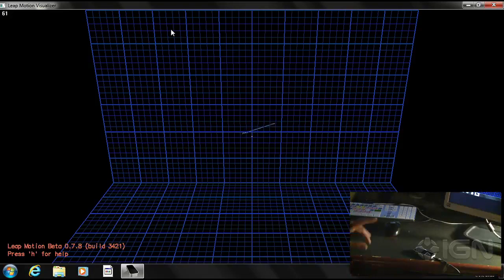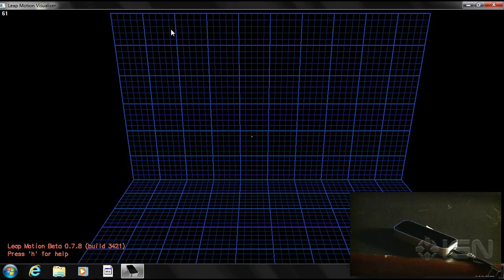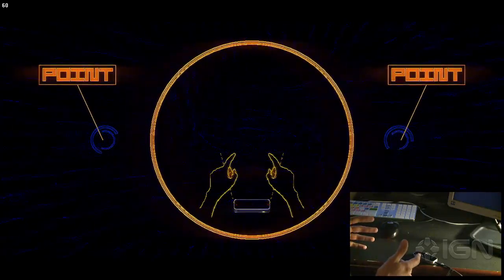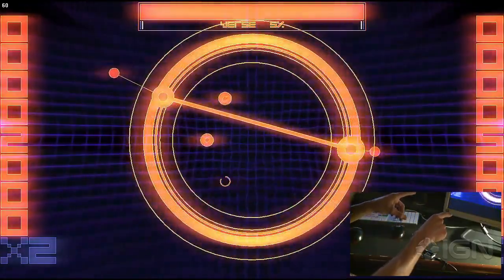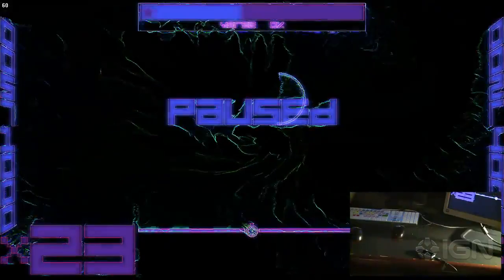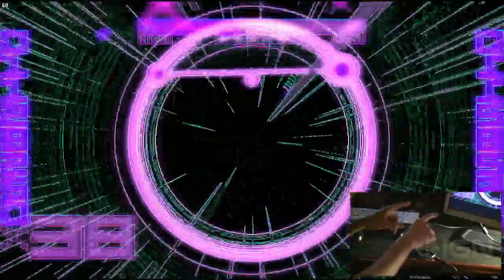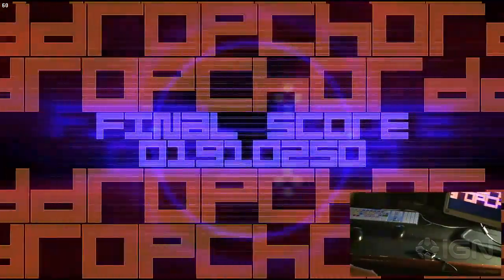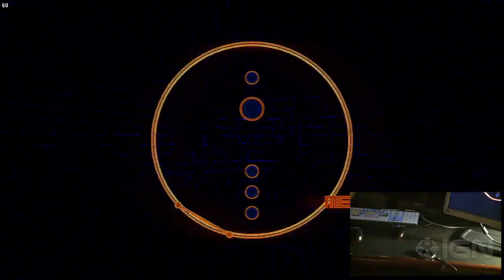Watch the Crazy Controls in DoubleFine's New Game DropChord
DoubleFine's new musical action game uses the crazy-accurate Leap Motion to directly track your fingertips.